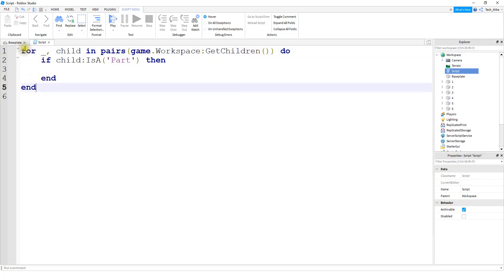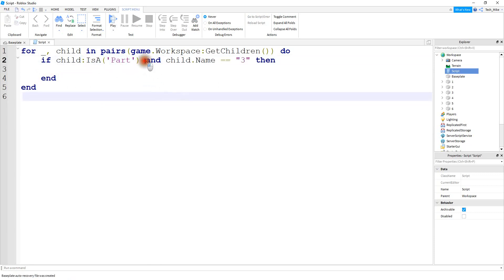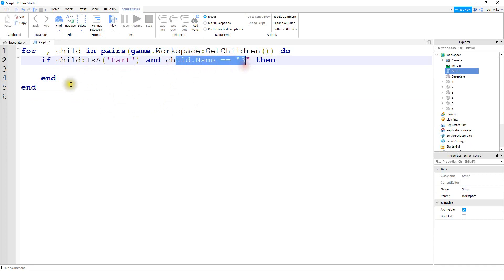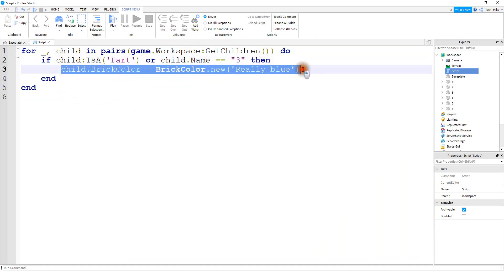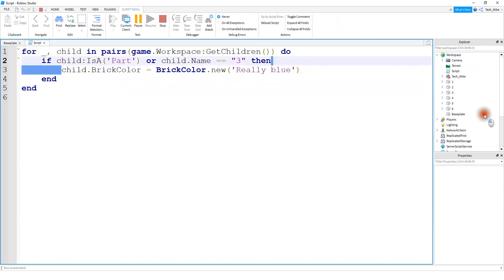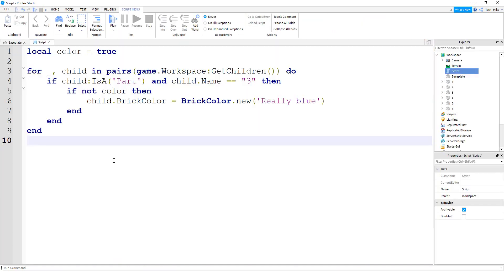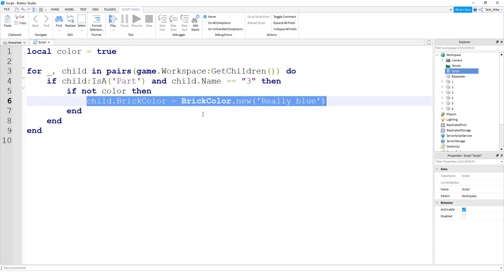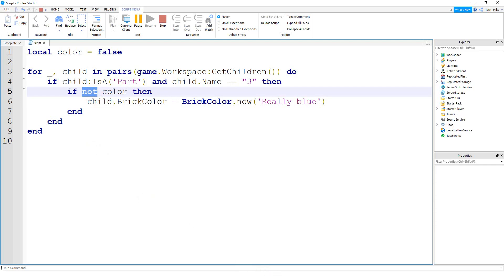Learn Roblox Studio in 2 Minutes - Logical Operators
In this video we cover logical operators which can be used together with conditional statements. You can use logical operators to combine multiple statements within your if then construction. Useful in more complex situations where multiple things need to be checked in order for something to happen.